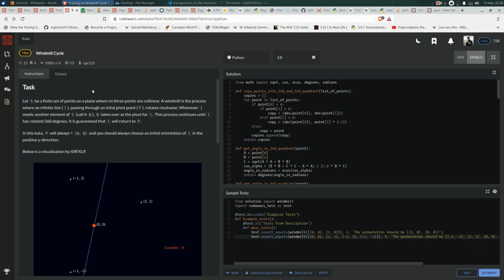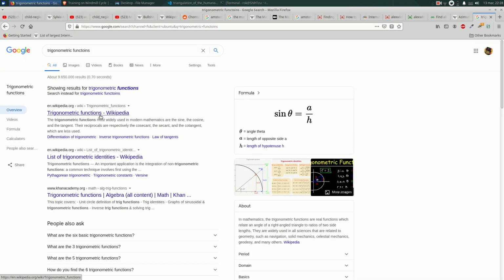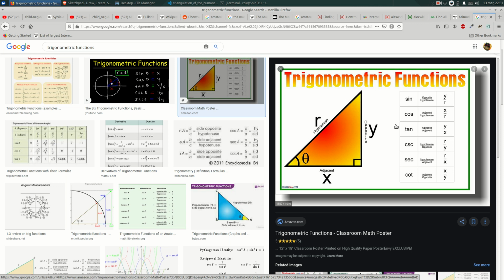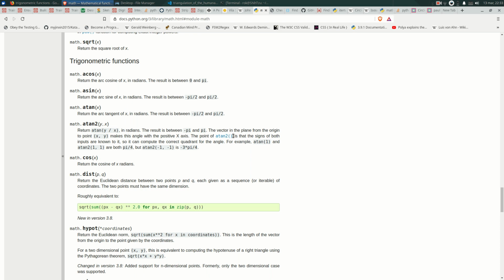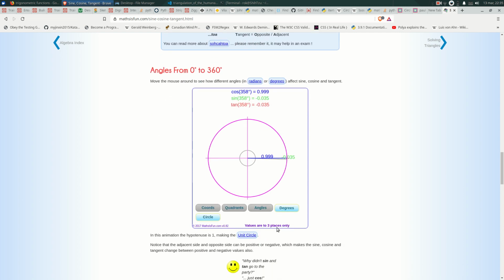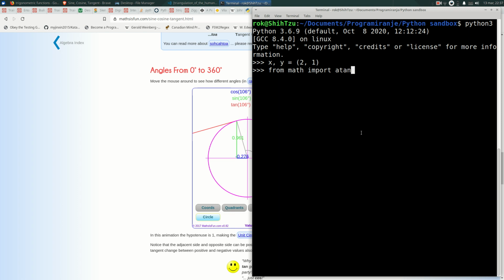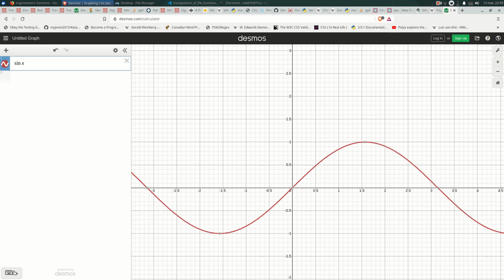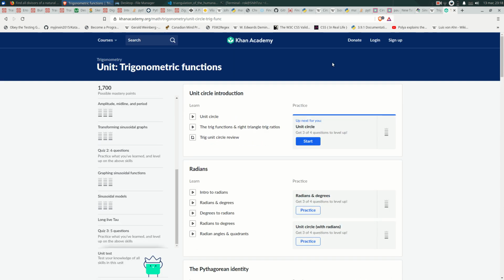Windmill Cycle [CodingKata] DAY74 - PART6